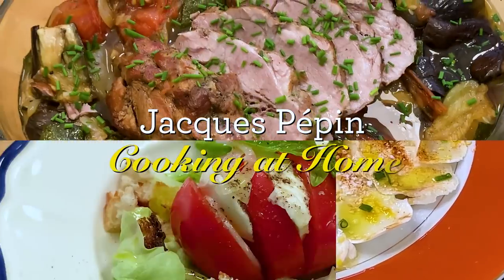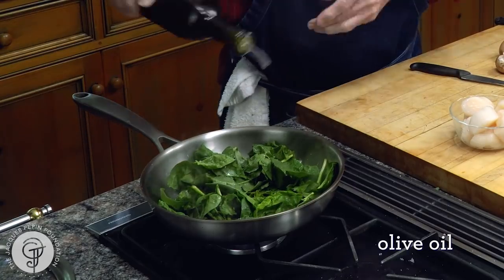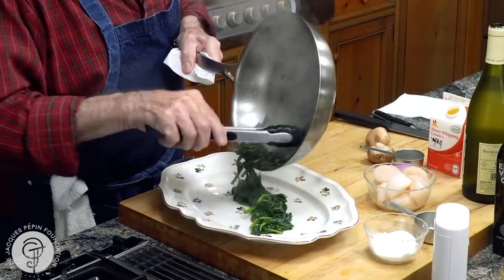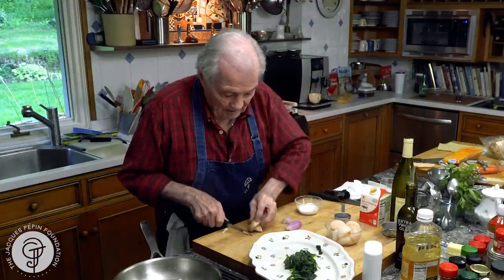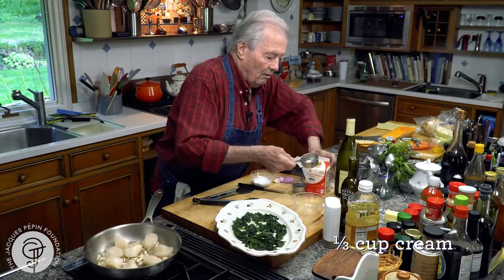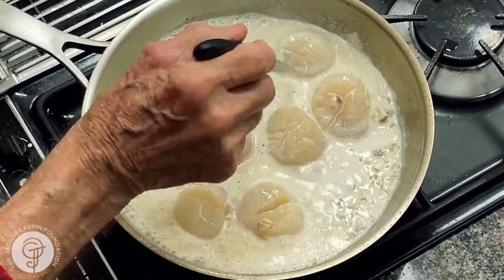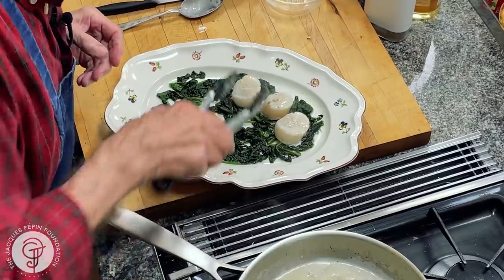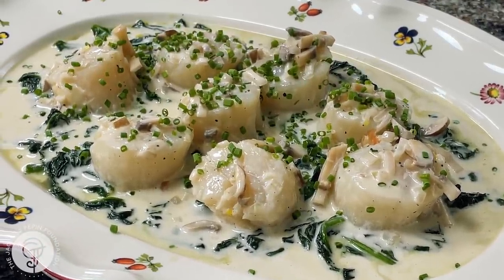Scallops in Cream on Spinach with Jacques Pepin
Jacques Pepin cooks scallops in cream on spinach at his home in Madison, CT.